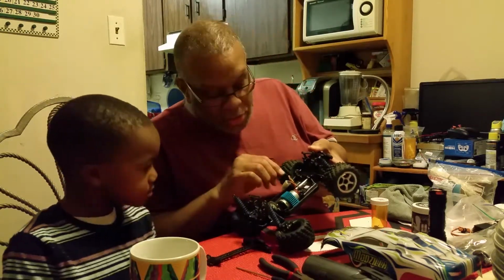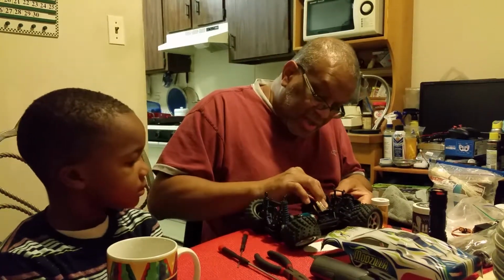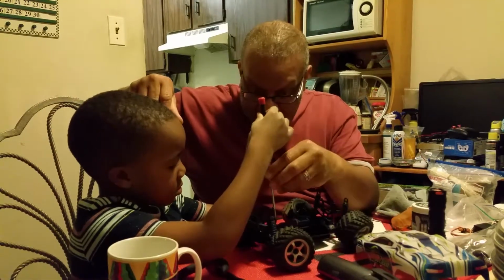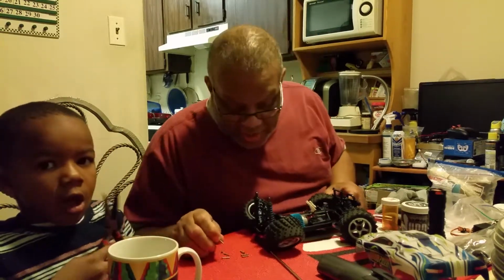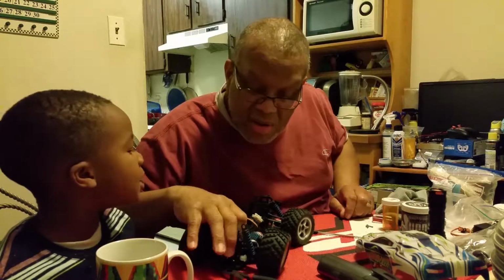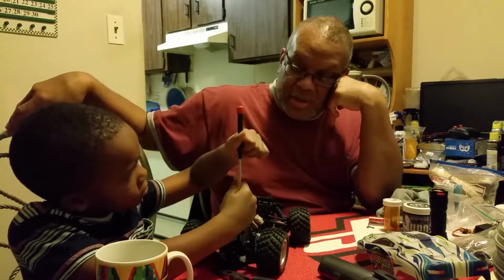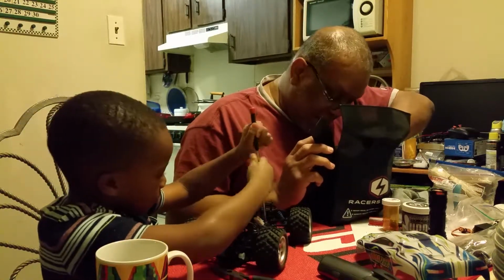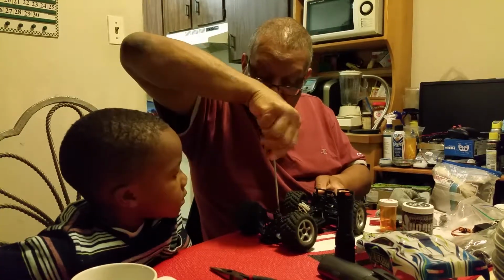Jay-J Learns More About RC's - Part 2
4 year old Jay-J learns how to use basic tools and a couple parts of a Revell Modzilla MT in the process.  I think I'm talking my way through most of the video.